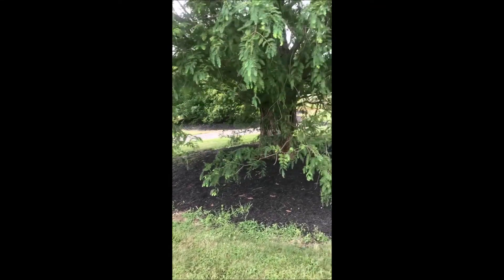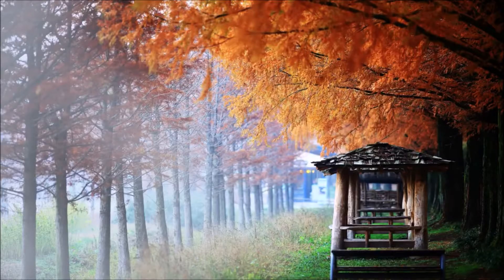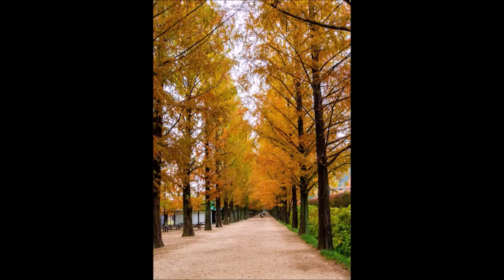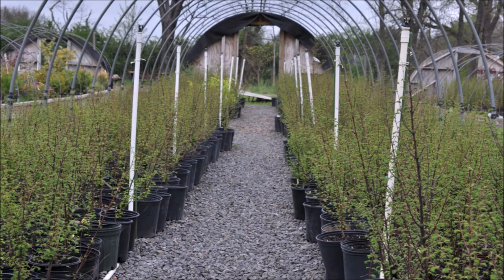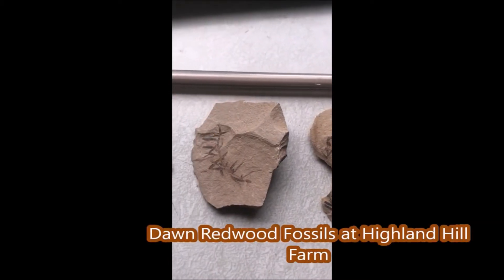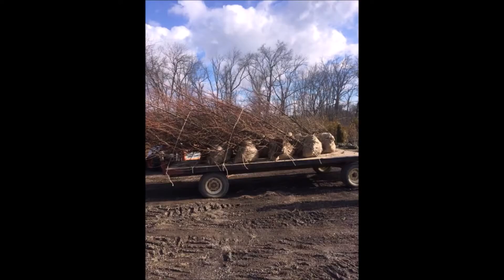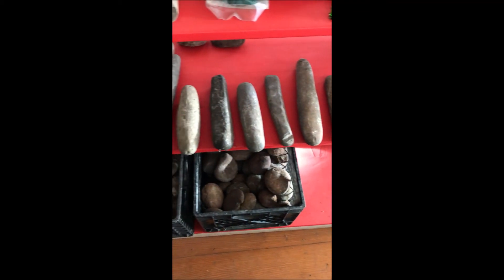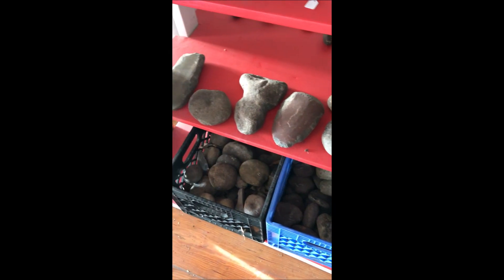2021 Tree Of The Year at Highland Hill farm